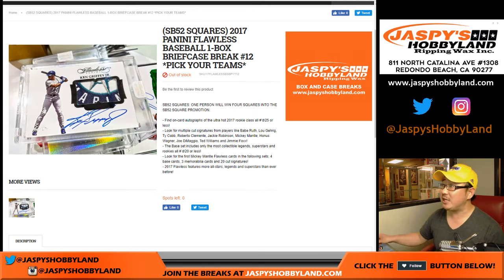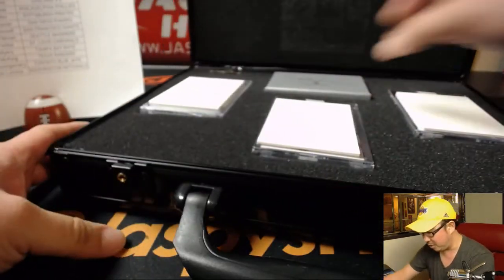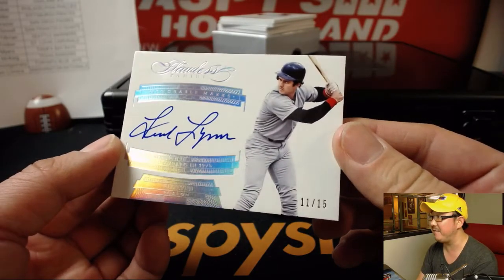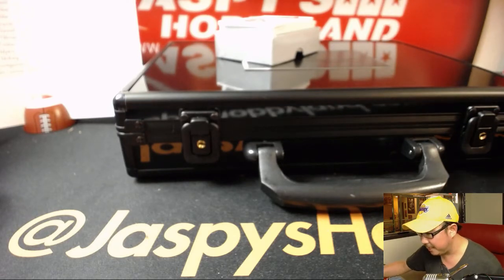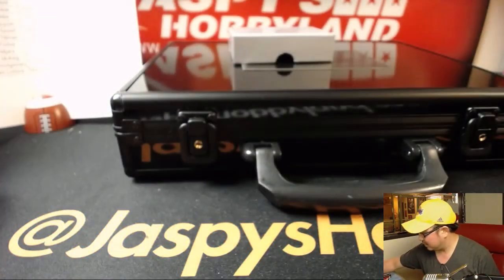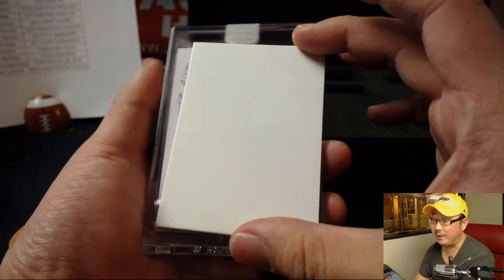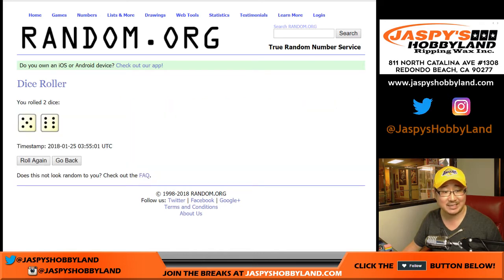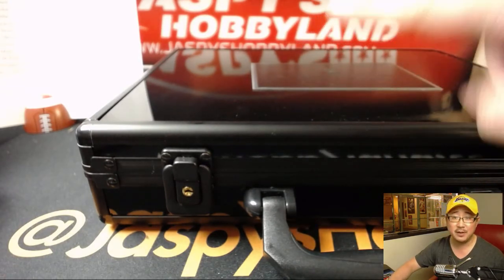We., 01/24/18 [1Box PYT] #12 - 2017 Panini FLAWLESS Baseball (MLB)